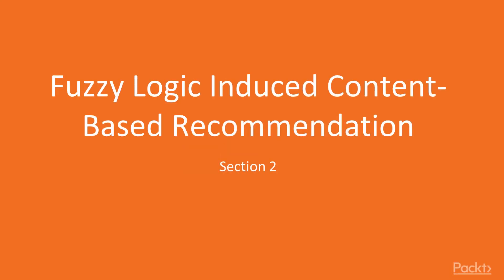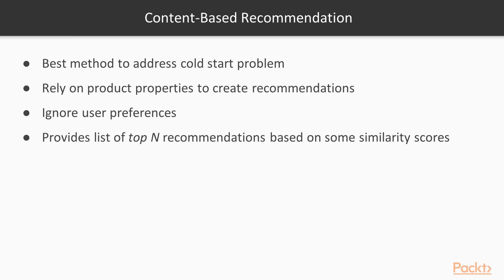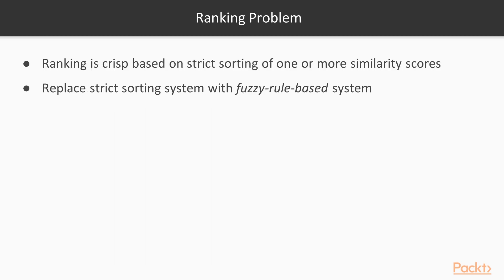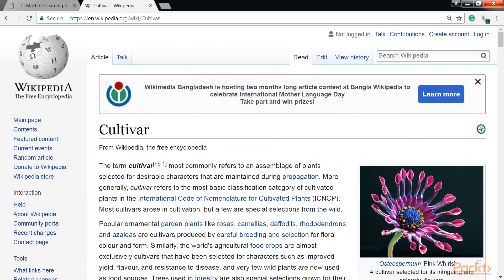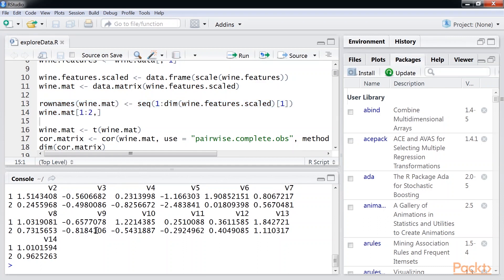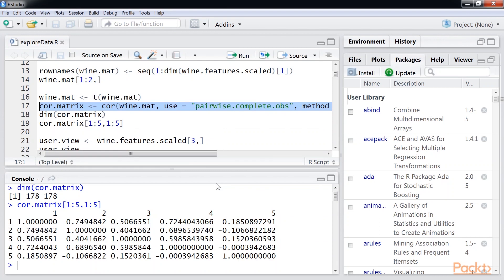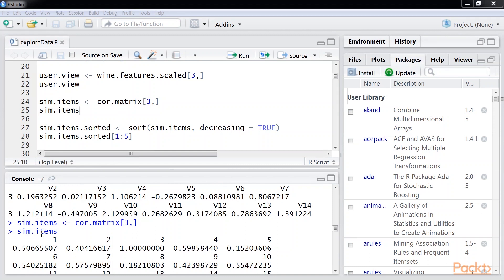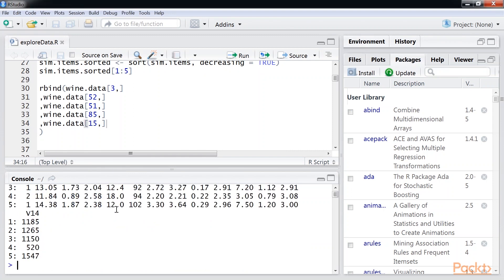R Data Analysis Projects: Introducing Content-Based Recommendation| packtpub.com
Content-based methods rely on the product properties to create recommendations, they can ignore the user preferences, to begin with. Content-based method dishes out the Needed recommendation and user profile can be built in the background. With a sufficient user profile, content-based methods can be further improved or can move on to using collaborative filtering methods.

The content-based filtering method provides a list of top N recommendations based on some similarity scores.
• Look at the content-based recommendation system example